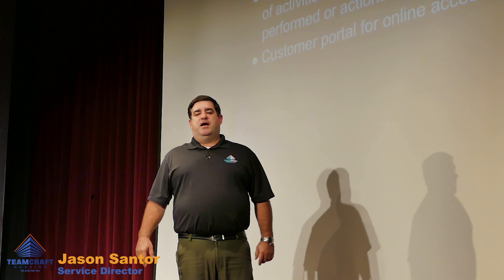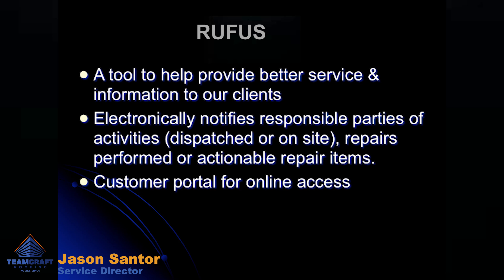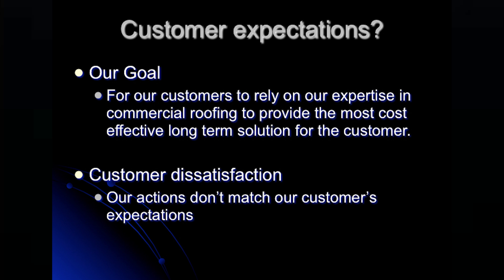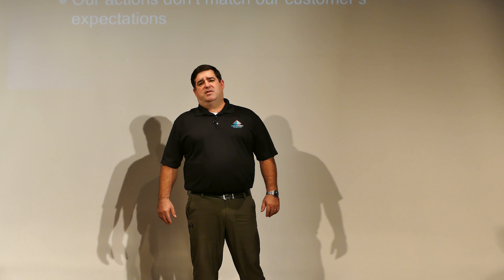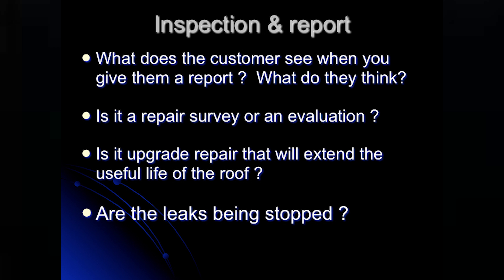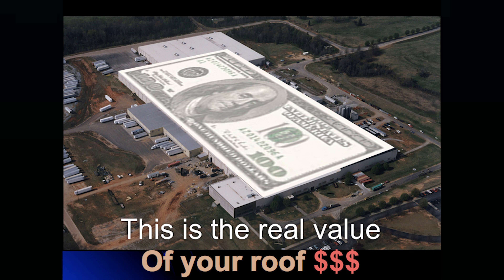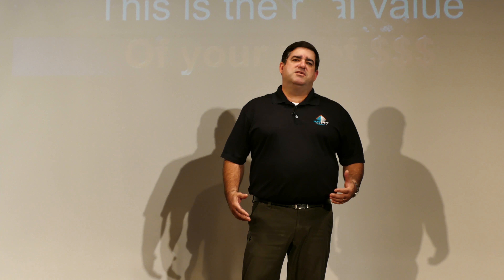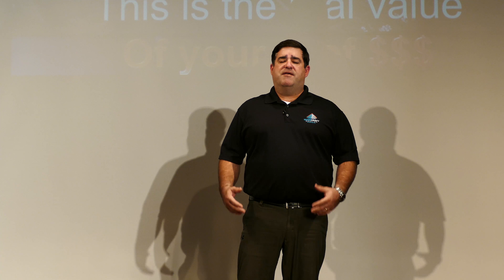RUFUS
It starts with our logo. The Delta Design represents the three key pillars of our company: Our Employees, Our Customers, and The Roof.

With multiple colors representing our high value on diversity and an orange cap representing safety, our company culture and values are sound. Finally, with our key design component of the Delta representing change. We place a strong emphasis on customization. Every job and every client is unique, but our final goal is always the same. Shelter.

Communication is essential to any successful relationship. Our job is not only to provide you with secured shelter, but with comfort. Throughout the job, we will continuously update you on our progress. Whether it’s a major 1-year, several hundred thousand dollar reroof or a 2-hour emergency leak response, you will receive daily and real-time updates to stay informed.

TeamCraft Roofing utilizes the latest software technology to bring the rooftop to your office. With our proprietary Rufus system you will have a clear line of sight to the entire process from start to finish. At your fingertips and in real time.